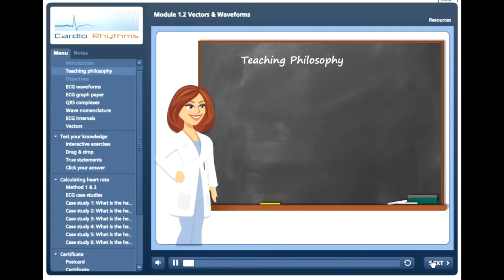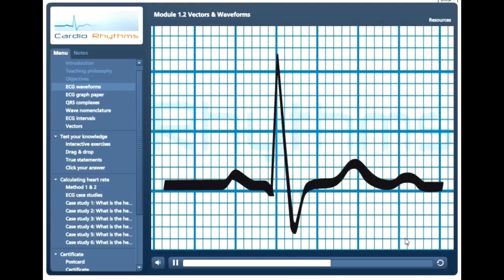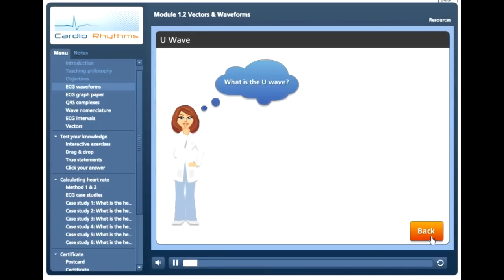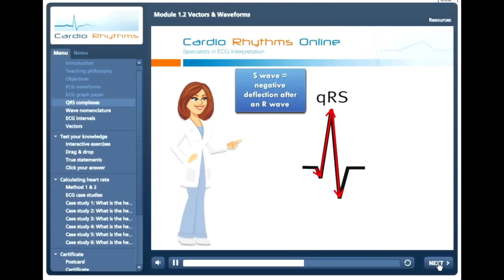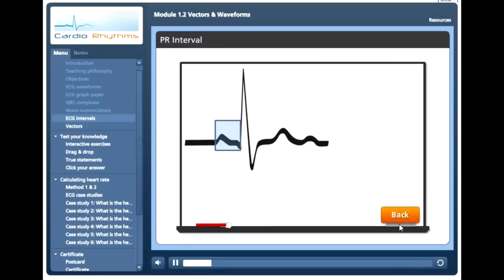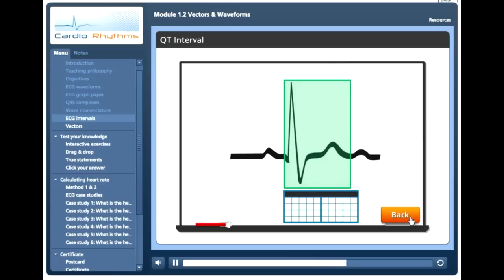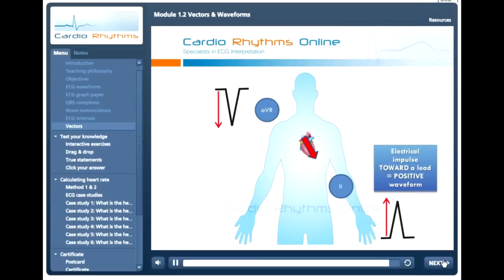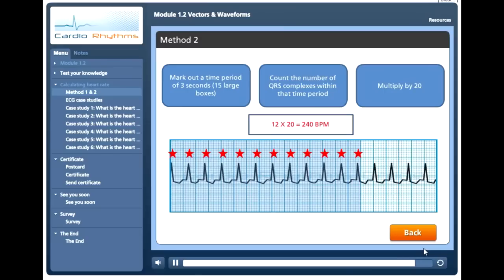Module 1.2 Cardiology Basics, Vectors & Waveforms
Welcome to Cardio Rhythms Online YouTube Channel.

This Module 1.2 Cardiology Basics, Vectors & Waveforms is part of a series of modules in ECG Interpretation available on our website. This is a screen cast; for the full interactive experience and quiz please go to our blog or website or direct link:

Happy rhythms.